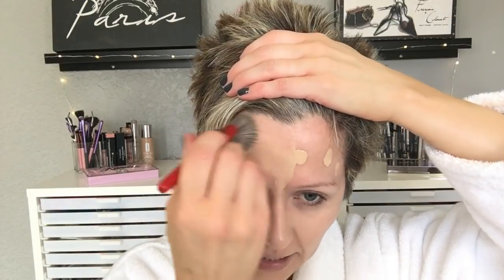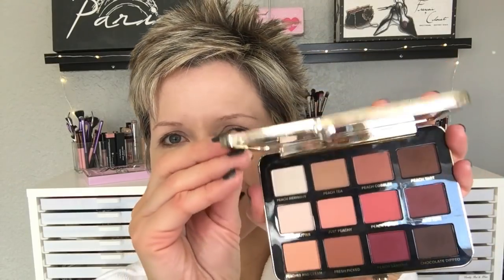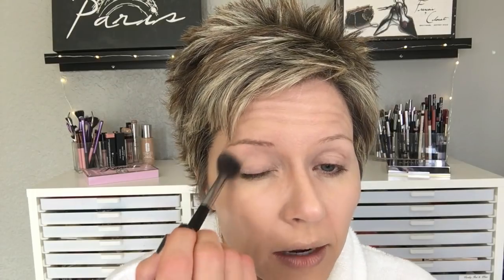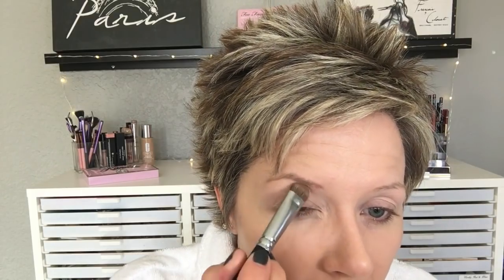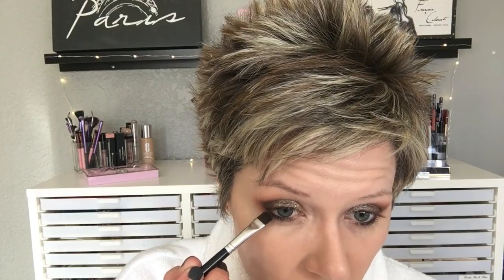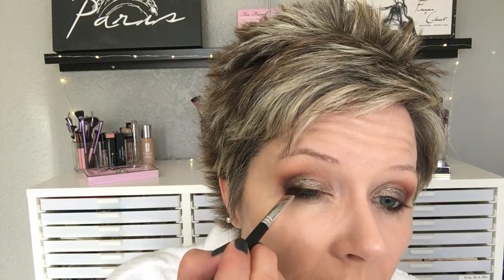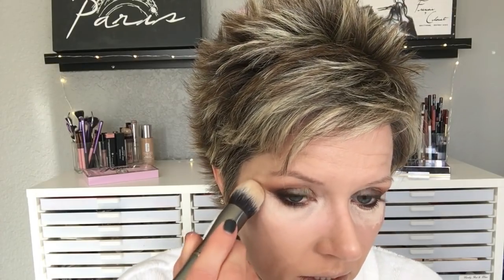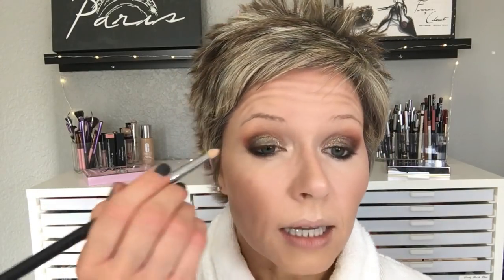Golden Olive Holiday Glam Makeup Tutorial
Looking for a more neutral glam look for the holidays?  Here's one that I think you'll enjoy.

PRODUCTS MENTIONED:
*Milani Eyeshadow Primer ~
*Smashbox Photo Finish Foundation Primer (Radiance) ~
*Peach Perfect Comfort Matte Founation (Warm Nude) ~
*EX1 Invisiwear Liquid Foundation (2.0) ~
*ModelsOwn Supernatural Eyeshadow Palette ~
*Too Faced Just Peachy Mattes Eyeshadow Palette ~
*UD 24/7 Waterline Pencil (Rail) ~
*UD Naked Skin Shapeshifter Palette (Light Medium Shift) ~
*Tarte CC Undereye Corrector (Light-Medium) ~
*IT Cosmetics Bye-Bye Undereye Concealer (Light) ~
*e.l.f. Correct & Set Under Eye Powder (Rose) ~
*Milani Prep+Set+Glow Illuminating Transparent Powder ~
*Nars Blush (Madly) ~
*ABH Glow Kit (Sun Dipped) ~
*NYX Precision Brow Pencil (Taupe) ~
*ABH Brow Powder Duo (Taupe) ~
*NYX Control Freak Eyebrow Gel ~
*Tarte Tarteist Lash Paint Mascara ~
*IT Cosmetics Tightline Mascara ~
*UD 24/7 Glide-On Lip Pencil (Liar) ~
*Maybelline Matte Ink (Seductress) ~

BRUSHES USED:
*Sephora PRO MIni Flawless Airbrush ~
Morphe - M208, M504. M433, M506, E4, G2
Sigma - E60, E30
Sedona Lace - FB05, 376, 813, EB09, 313
Firma 103